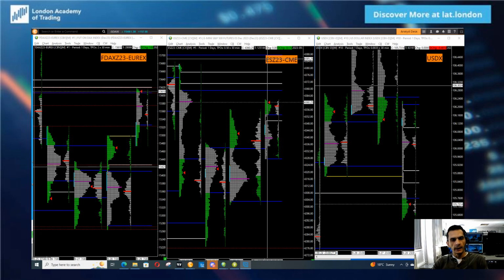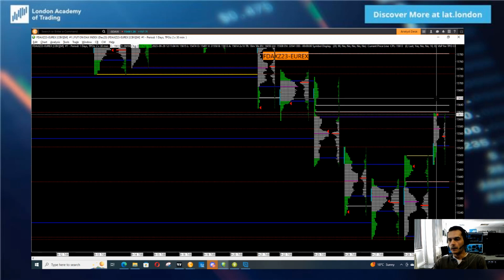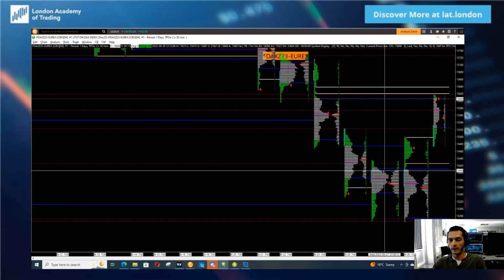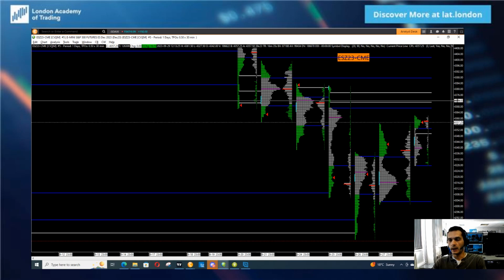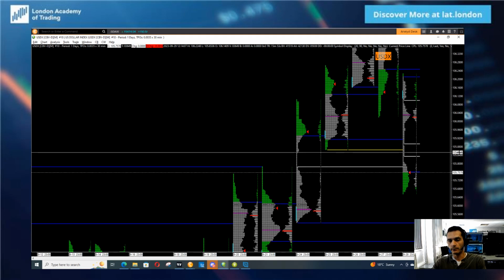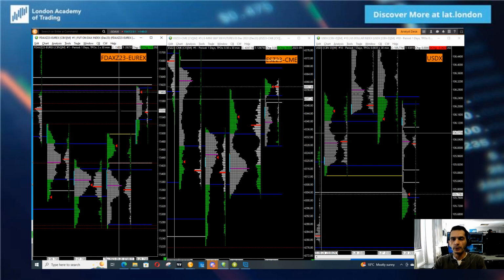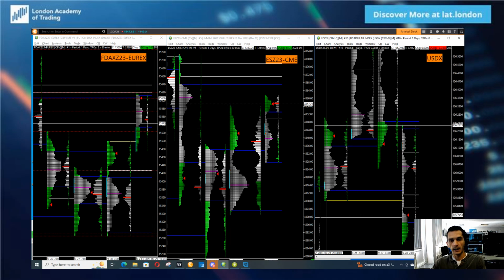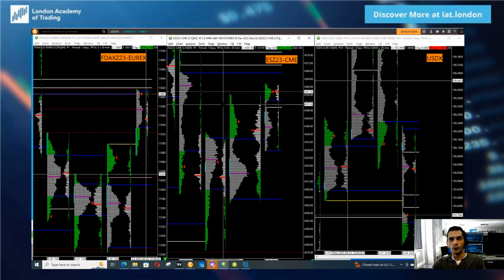Cross Market Asset Correlation Using Volume/Market Profile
In this informative Mentor Trade Review, we delve deep into the world of market analysis by exploring the fascinating concept of cross-market asset correlation using volume profile and market profile tools.

Join us as we break down complex financial relationships, providing valuable insights for traders and investors alike. Discover how these powerful techniques can enhance your decision-making and help you stay ahead in the ever-evolving financial markets.

Don't miss out on this opportunity to gain a competitive edge in your trading journey.

Visit Us:
2nd Floor
University of Law Bloomsbury Campus
11-13 Ridgmount Street
London
WC1E 7AJ